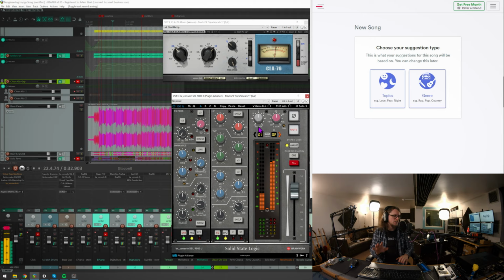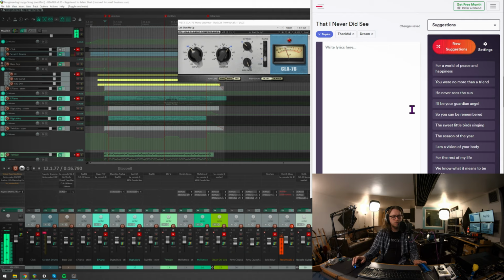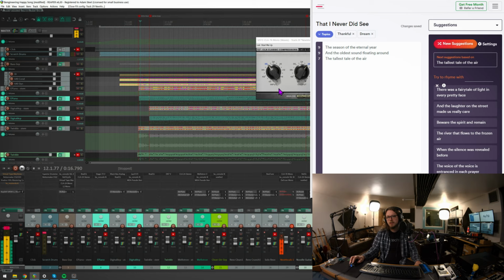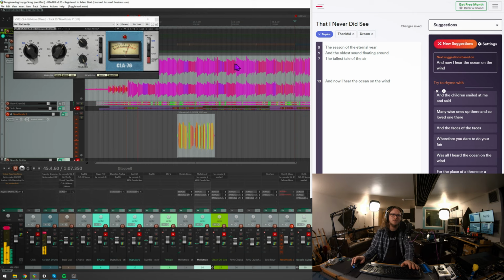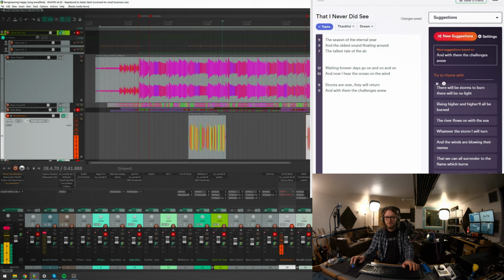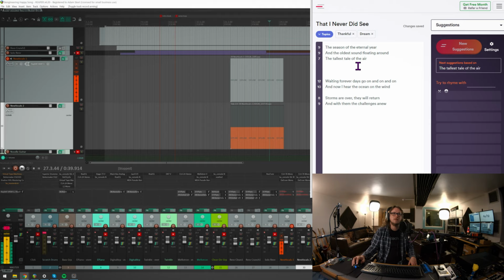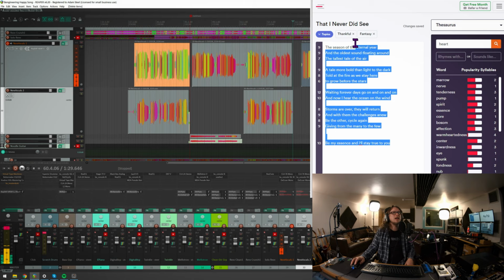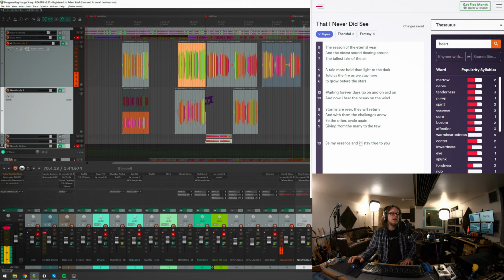Stuck with lyric writing? Today we try LyricStudio.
Today i'm playing with LyricStudio - I was getting stuck with songwriting. I've always been bad with lyrics, that's why you don't see much in the way of original material on my channel. These guys reached out so i'm giving it a go!